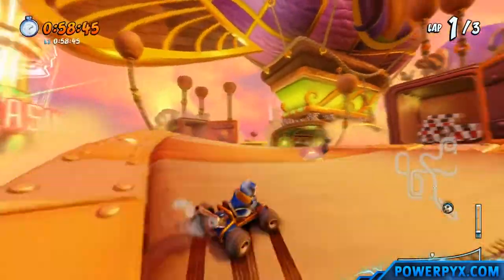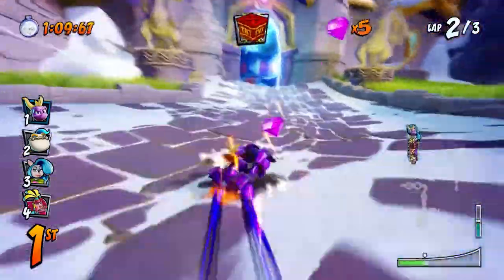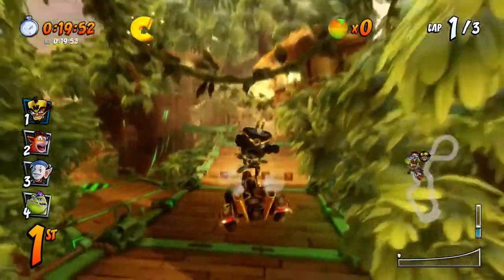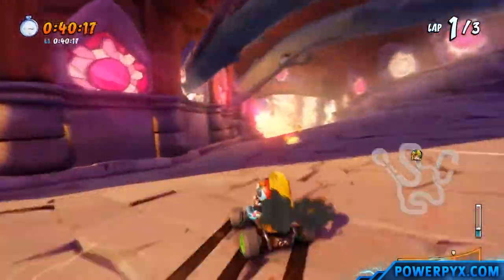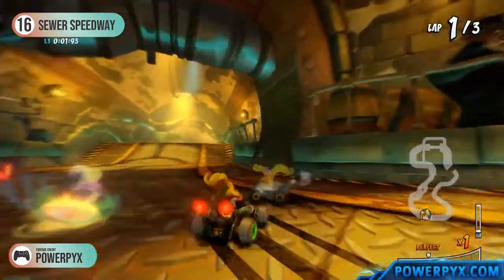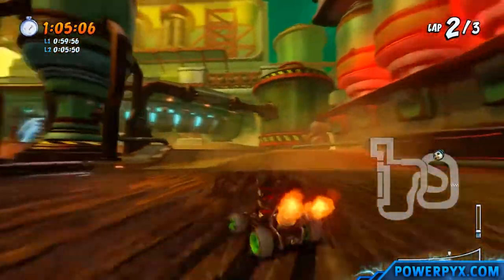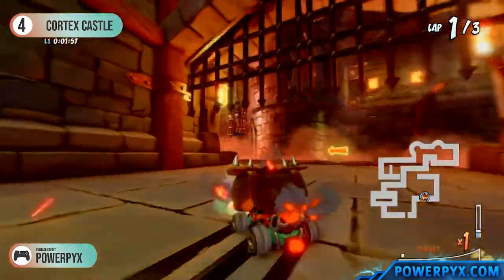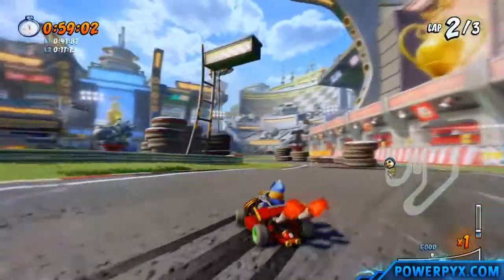CTR: CRASH TEAM RACING TRACKS RANKED from EASIEST to HARDEST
I've been making some LONG videos lately and I needed something a little easier to focus on, so I put together a list of my picks for CTR's tracks ranked from easiest to hardest. Enjoy!